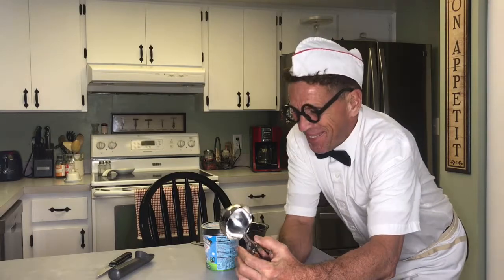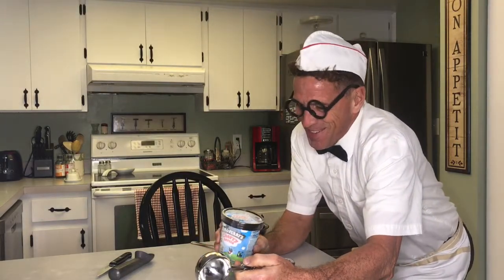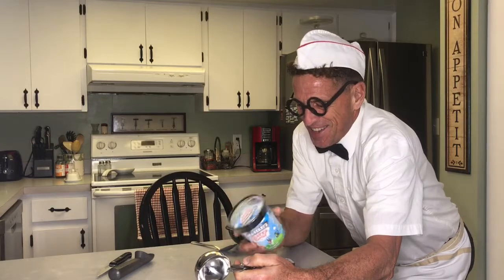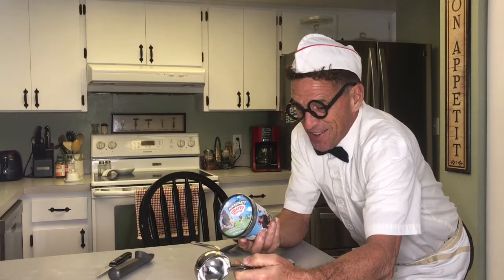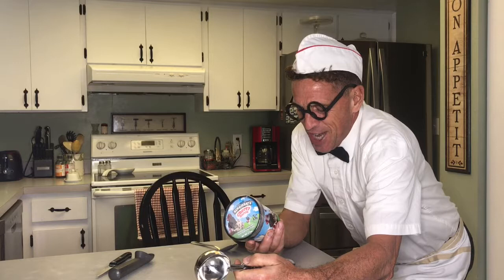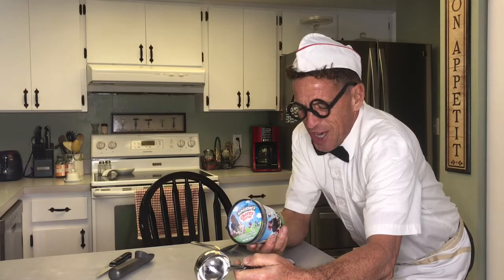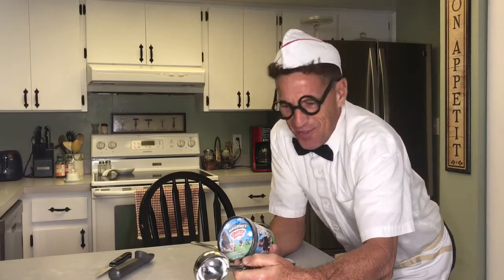Herbie Tries Ben And Jerry's Cherry Garcia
Trying 100 flavors